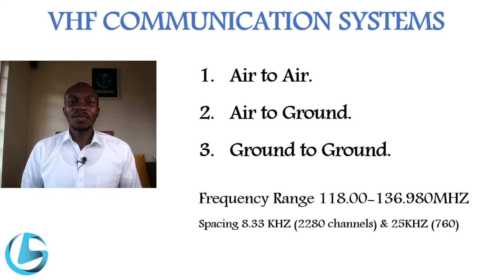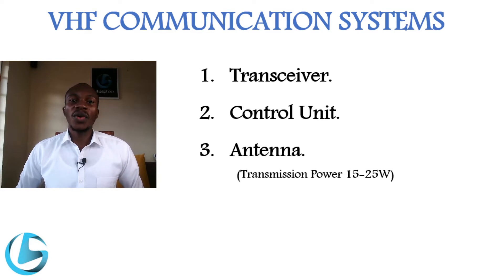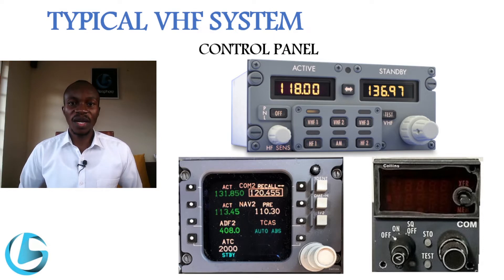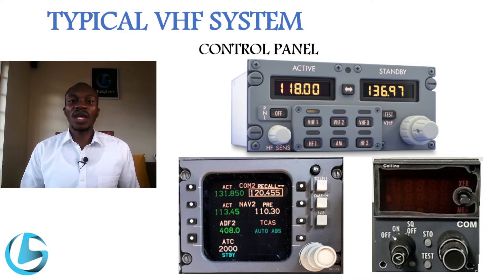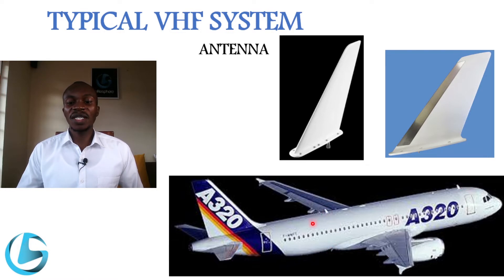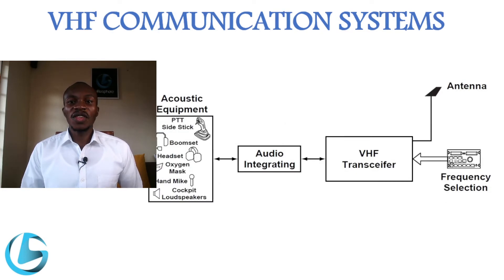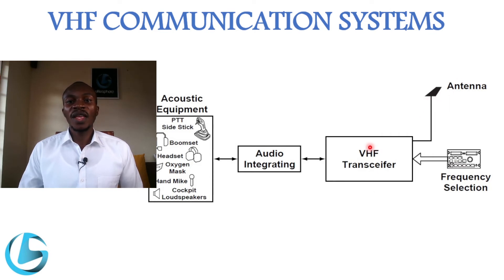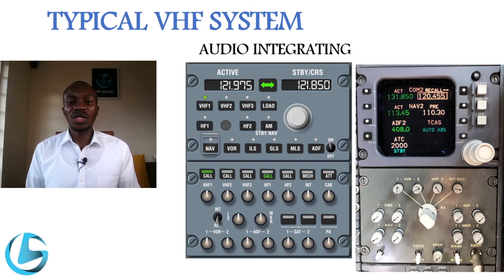How to communicate on an aircraft with other aircrafts. (VHF Communication System ATA23)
In this video we go through the basics of  VHF voice communication system.
We look at the following;
How the system works,
The frequency range,
The components of the system,
The location of the components,
Power supply to the system.